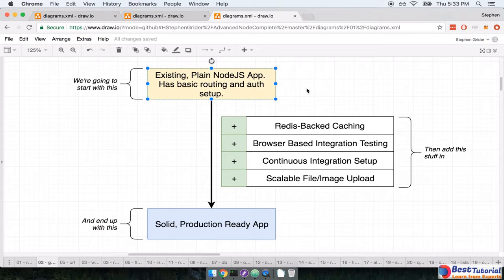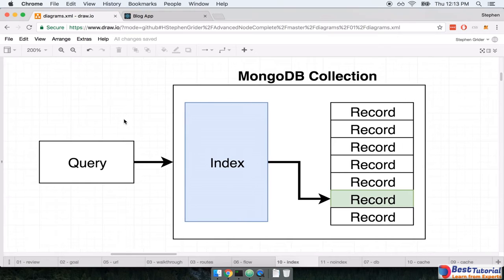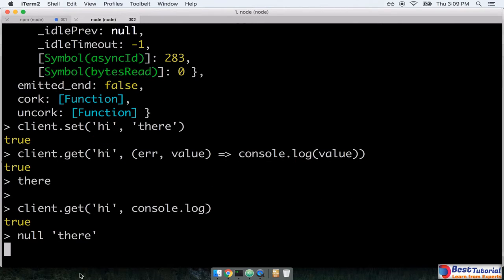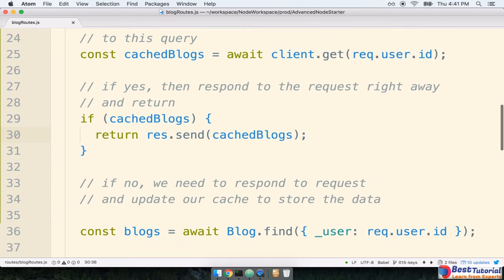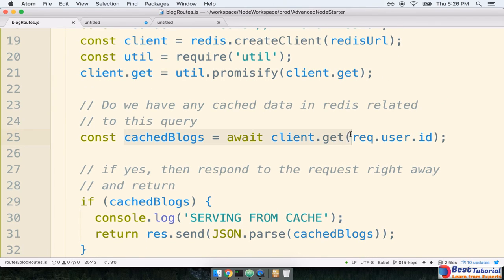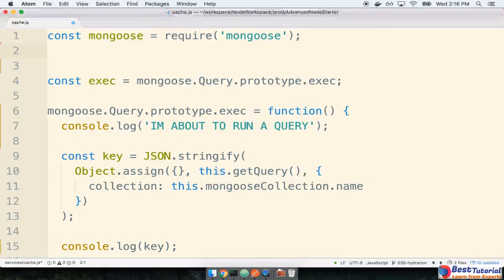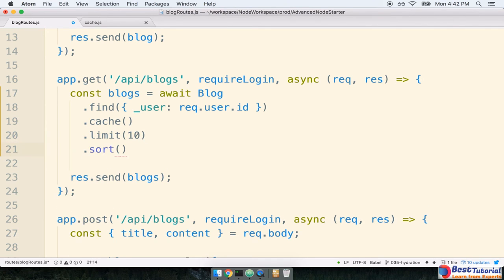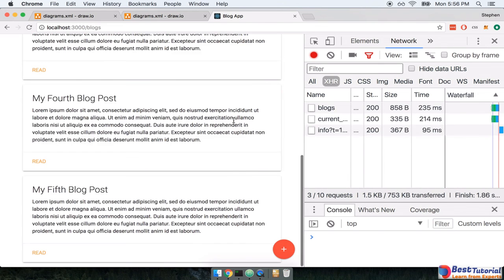Node JS Advanced Concepts - Part 02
*** LECTURES
3   Project Setup
    00:00:00 - 001   The Next Phase
    00:02:12 - 002   Project Walkthrough
    00:10:55 - 003   Key Customization
    00:14:06 - 004   MongoDB Creation
    00:20:30 - 005   Routes Walkthrough
4   Data Caching with Redis
    00:24:48 - 006   MongoDB Query Performance
    00:35:31 - 007   Query Caching Layer
    00:43:26 - 008   Redis Introduction
    00:46:49 - 009   Installing Redis on MacOS
    00:50:08 - 010   Getting and Setting Basic Values
    00:56:56 - 011   Redis Hashes
    01:03:54 - 012   One Redis Gotcha
    01:06:47 - 013   Cache Keys
    01:14:35 - 014   Promisifying a Function
    01:22:42 - 015   Caching in Action
    01:30:42 - 016   Caching Issues
    01:36:08 - 017   The Ultimate Caching Solution
    01:57:08 - 018   Patching Mongooses Exec
    02:07:50 - 019   Restoring Blog Routes Handler
    02:09:55 - 020   Unique Keys
    02:15:56 - 021   Key Creation
    02:19:05 - 022   Restoring Redis Config
    02:20:33 - 023   Cache Implementation
    02:25:00 - 024   Resolving Values
    02:30:46 - 025   Hydrating Models
    02:37:12 - 026   Hydrating Arrays
    02:40:40 - 027   Toggleable Cache
    02:49:22 - 028   Cache Expiration
    02:51:52 - 029   Forced Cache Expiration
    02:57:08 - 030   Nested Hashes
    03:03:54 - 031   Clearing Nested hashes
    03:08:31 - 032   Automated Cache Clearing with Middlware

node js best tutorial
node js full stack tutorial
node js full stack course
node js tutorial for beginners
learn node js with projects
node js full course
node js course for beginners
node js best course
node js comprehensive guide
learn node js with expert
node js complete course
node js basic to advanced
node js projects
best youtube channel to learn node js
best node js video
best node js tutorial
best node js course
full stack node js tutorial
full stack node js course
complete node js course
complete node js tutorial
node.js tutorial

advanced node js
javascript
learn node js
node js
node js advanced
node js advanced concepts
node js latest
node js pro
node js tutorial
node js youtube
node.js
node.js tutorial
nodejs tutorial
what is node.js
MongoDB Query Performance
Data Caching with Redis
Cache Implementation
node js redis cache
node js advanced project
node js express js
nodejs tutorial
what is node.js
node.js tutorial
node js pro
node js youtube
node js latest
node js advanced tutorial
node js advanced features
node js advanced course
node js
nodejs
node
node js advanced
advanced node js
what is node js
node js interview questions for experienced
express js node js course
node js full free best course
node js interview questions
nodejs tutorial
advanced javascript
node tutorial
what is nodejs
redis nodejs tutorial
Redis nodejs